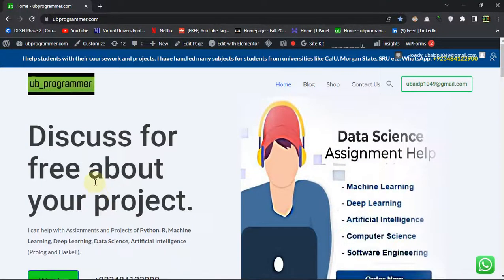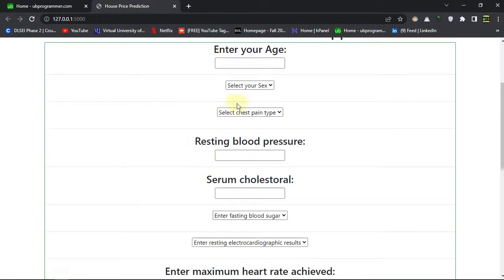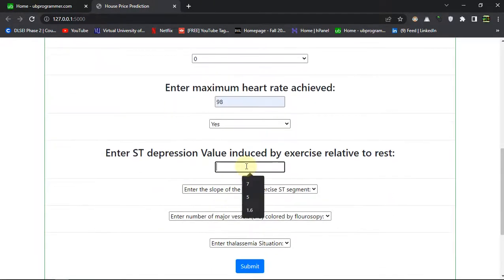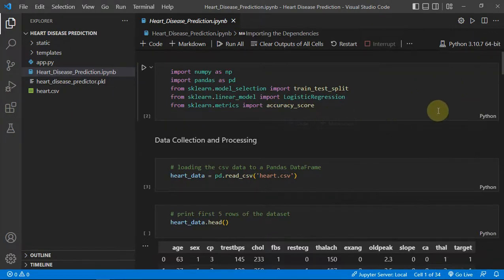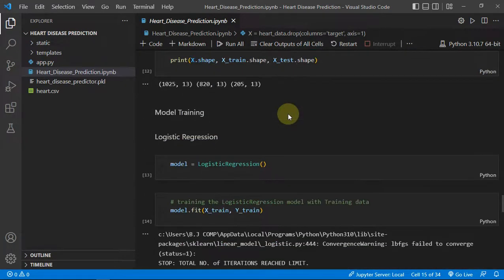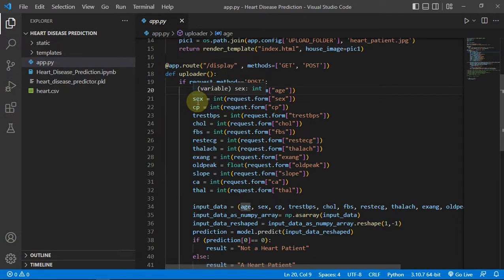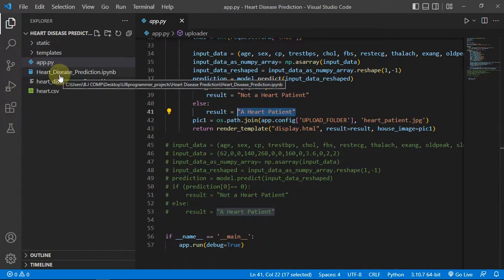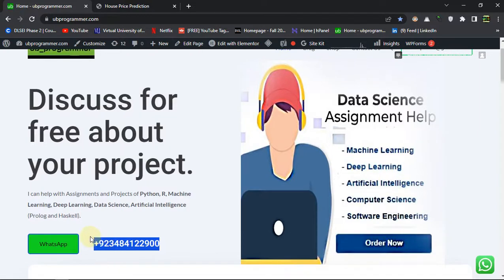Heart Disease Prediction Project Using Machine Learning Algorithms | Flask Deployment | UBprogrammer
machine learning youtube,
edureka machine learning,
5 levels machine learning,
machine learning hidden door,
machine learning explanation,
explanation machine learning,
5 levels of machine learning,
machine learning for beginners,
data science,
data scientist,
simplilearn data science,
data science in 5 minutes,
data science applications,
data engineer,
best final year projects for it and cse for 2022,
deeplearning,
deep learning,
learning,
deep learning in 5 minutes,
simplilearn,
deep,
artificial intelligence,
artificial intelligence computers,
artificial intelligence applications,
general intelligence,
superintelligence,
computer intelligence,
python,
python 3,
python 2020,
python 2019,
learn python,
python course,
python basics,
python language,
python tutorial,
python programming,
programming,
r programming,
programming,
data exploration,
training,
data science training,
machine learning,
feature engineering,
language,
machine learning with r,
r tutorial,
data science,
data analysis,
data scientist,
data visualization,
r course,
research,
tutorial,
data science tutorial,
statistics,
quantitative,
visualization,
statistical software,
data,
machine learning,
python machine learning projects for beginners,
python machine learning program,
ml project ideas for beginners,
deep learning projects,
deep learning,
deep learning beginner,
opencv projects,
nlp projects,
object detection projects,
tensorflow projects,
pytorch projects,
forecasting deep learning,
stock prediction,
neural nets,
object detection,
style transfer,
nlp,
opencv,
python,
python projects,
mini python projects,
python beginner projects,
mini projects,
projects,
python projects for beginners,
5 mini projects,
UBprogrammer,